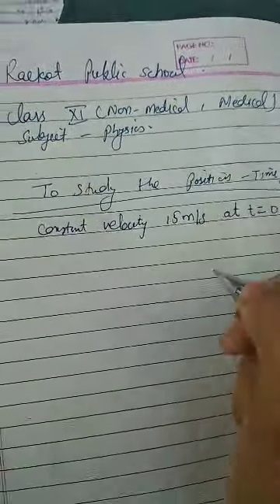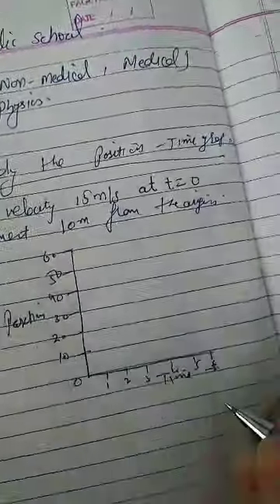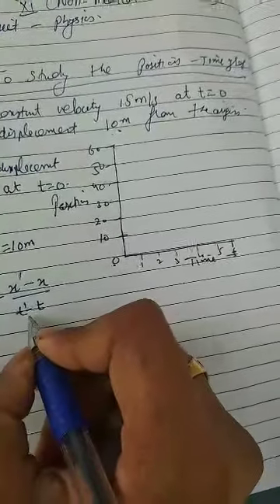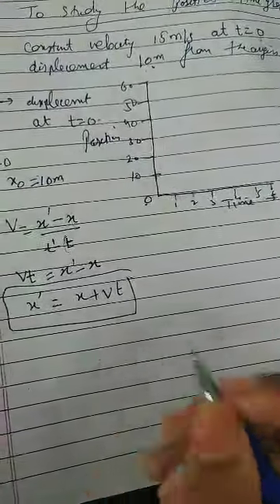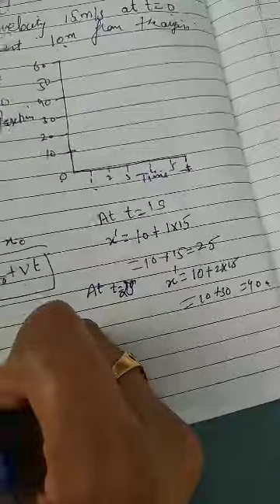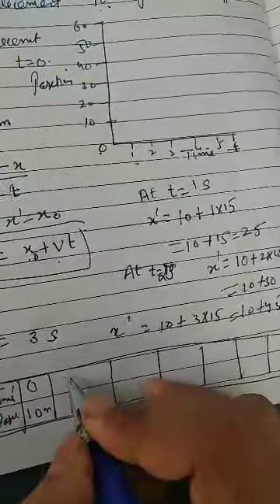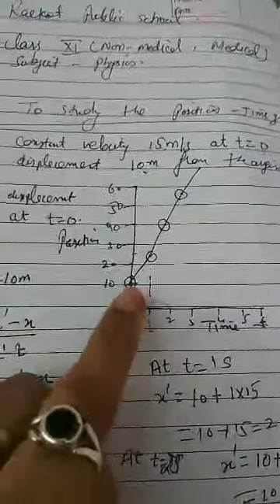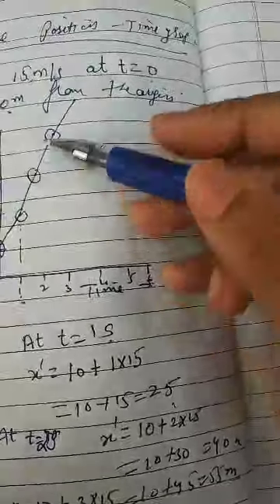To study position time graph..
Rps